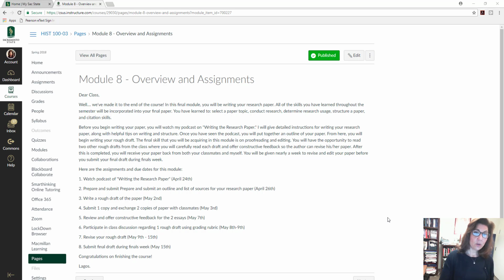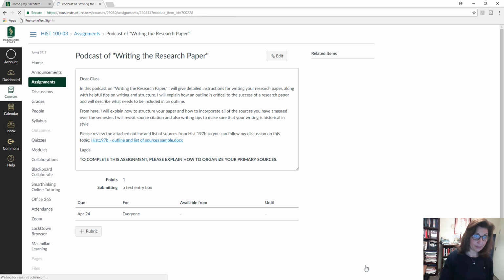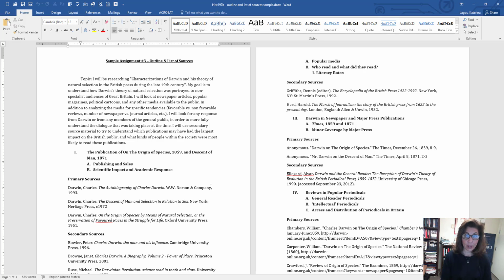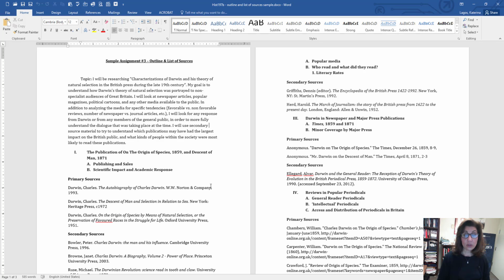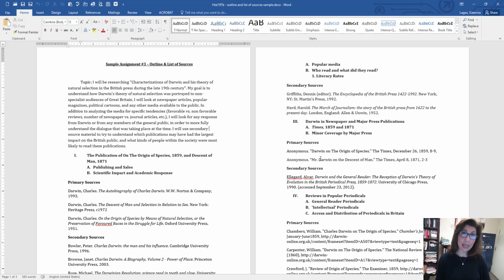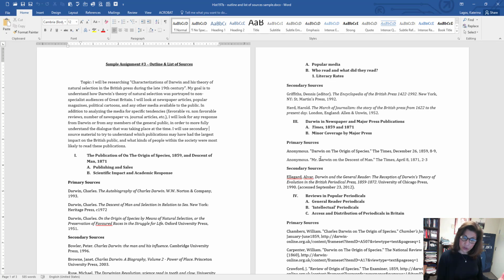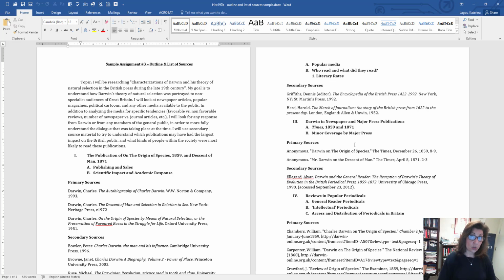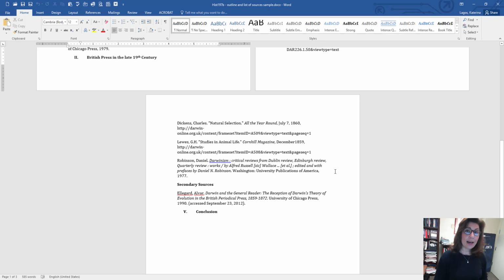Final Paper and Outline and List of Sources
Discussion of final research paper and the upcoming assignment.